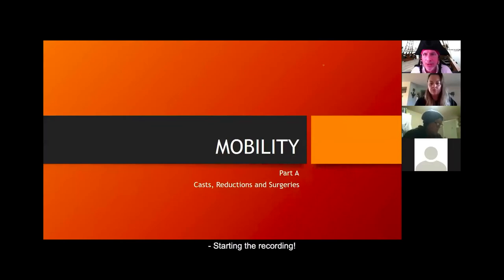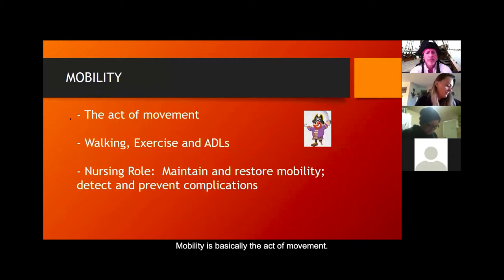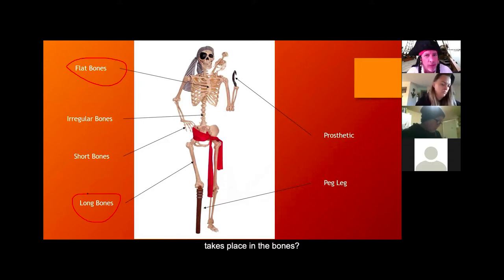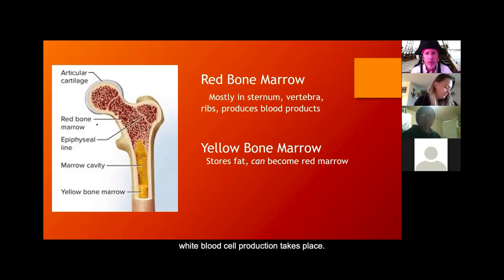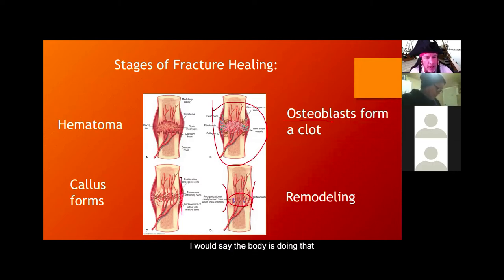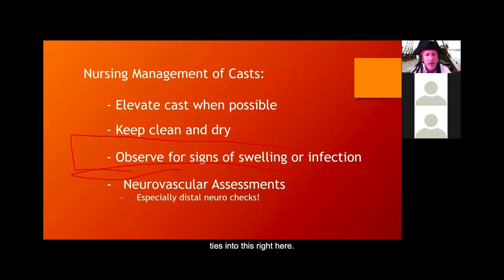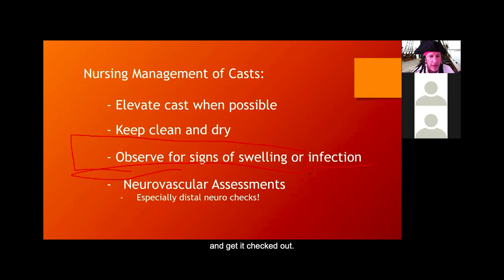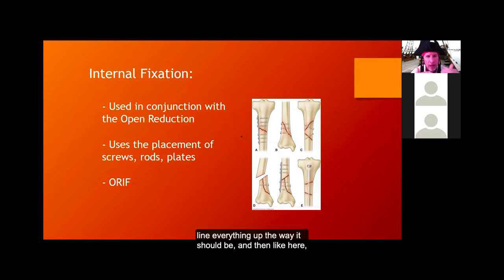Mobility Part A Captioned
Nursing Concept of Mobility related to Fractures